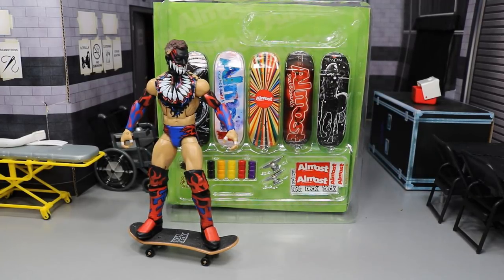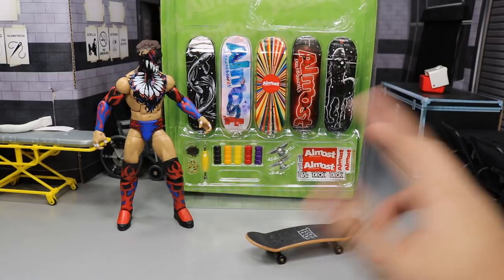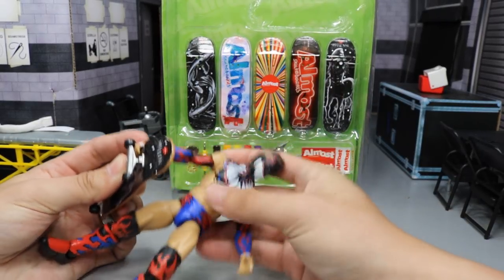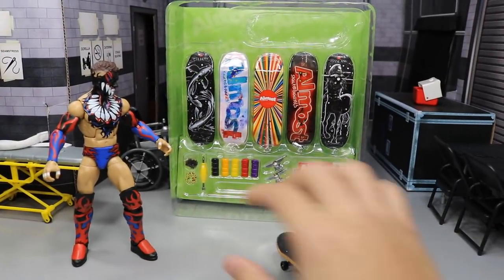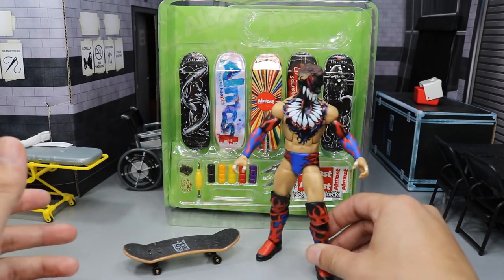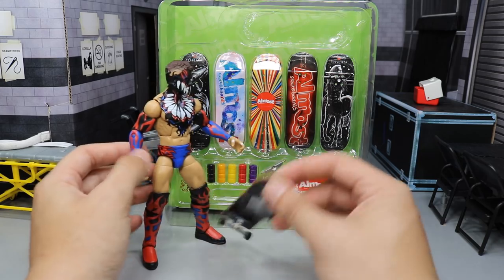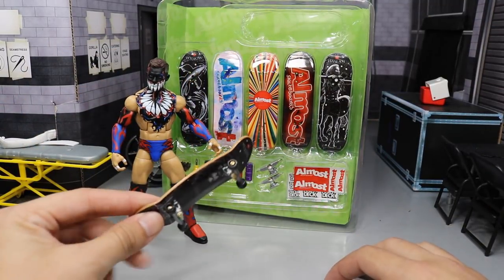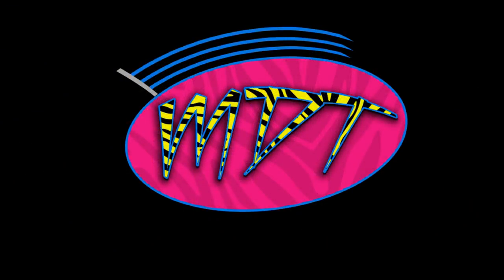SKATEBOARD FOR YOUR WWE ACTION FIGURES!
LIMITED QUANTITY!